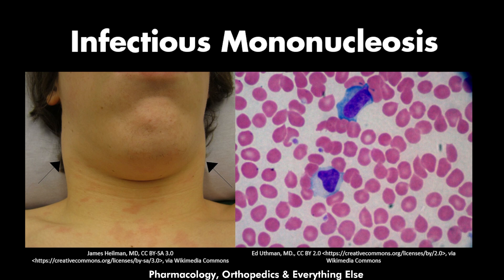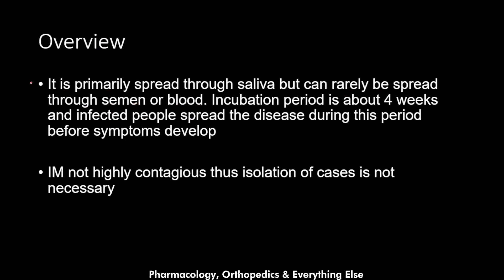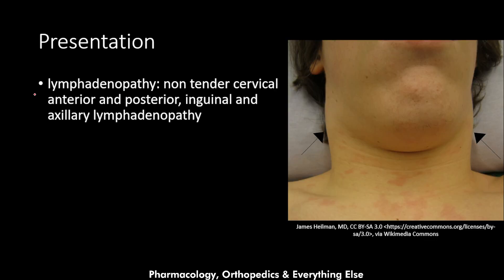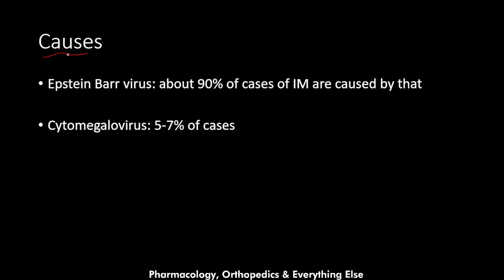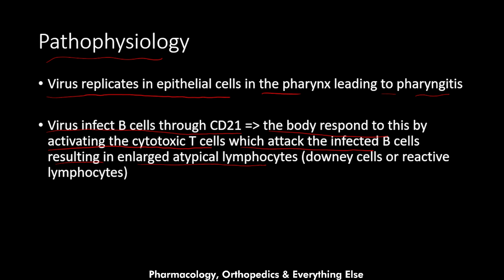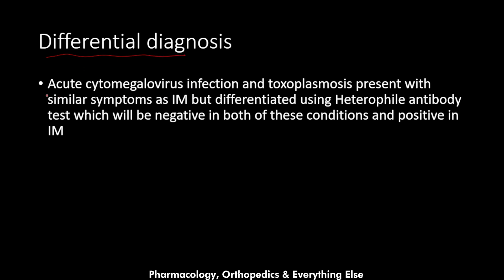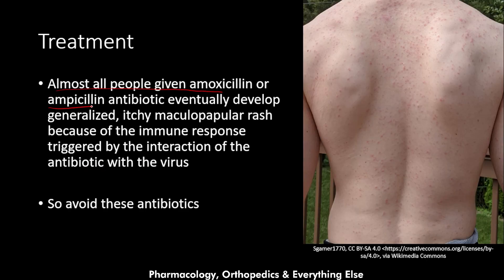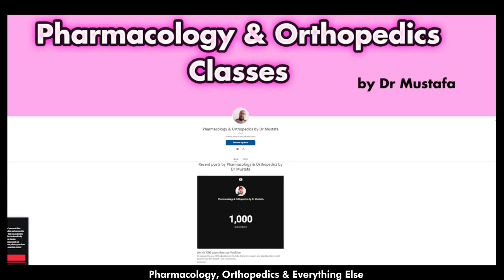Infectious Mononucleosis: Causes, Signs and Symptoms, Pathophysiology, Diagnosis and Treatment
In this informative video, we're tackling a common yet often misunderstood condition: Infectious Mononucleosis, also known as "mono" or the "kissing disease." Whether you're a student in the medical field or someone curious about health, this video will provide you with a comprehensive understanding of the key aspects surrounding this ailment.

🔬 Overview:
We kick off by offering a concise overview of Infectious Mononucleosis. What exactly is it? How is it transmitted? Discover the primary modes of infection and the demographics most susceptible to this condition.

🤒 Presentation:
Mono is notorious for its array of symptoms that can often mimic other illnesses. Learn about the common signs, such as fever, sore throat, and swollen lymph nodes. We'll also explore the less common symptoms that might catch you off guard.

🦠 Causes:
Uncover the root cause behind Infectious Mononucleosis – the Epstein-Barr virus (EBV). Delve into the ways this virus spreads and why it earned the nickname "kissing disease." We'll also touch upon the incubation period and how easily the virus can be passed from person to person.

🧬 Pathophysiology:
For those craving a deeper dive, we've got you covered. Explore the intricate mechanisms by which EBV infiltrates and affects our body's cells. From immune responses to the virus's interaction with B cells, this section sheds light on the science behind the symptoms.

🔍 Diagnosis:
Wondering how doctors identify mono? Learn about the diagnostic methods, including blood tests that detect specific antibodies and other key indicators. We'll discuss the challenges in diagnosing mono due to its symptom similarities with other conditions.

💊 Treatment:
Discover the strategies employed in managing Infectious Mononucleosis. Since it's a viral infection, antibiotics won't cut it – we'll delve into supportive measures like rest, hydration, and pain relief. Plus, we'll address the vital aspect of avoiding physical activities that could exacerbate the condition.

⚠️ Complications:
Mono isn't always a straightforward journey. Find out about potential complications like an enlarged spleen, hepatitis, and secondary infections. Learn how to recognize warning signs and the importance of seeking medical attention if things take an unexpected turn.

Video Chapters
0:00 Introduction
0:25 Overview
1:35 Presentation
3:10 Causes
3:31 Pathophysiology
4:08 Diagnosis
5:18 Treatment
6:30 Complications